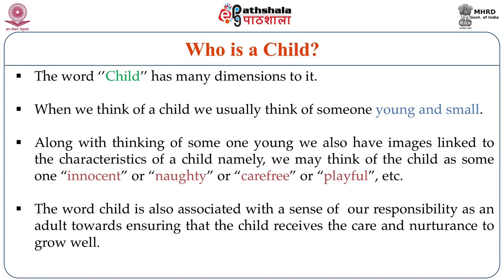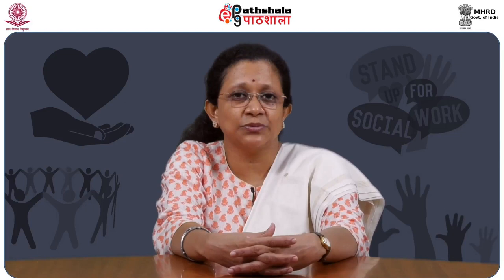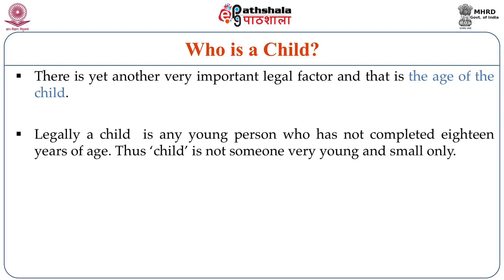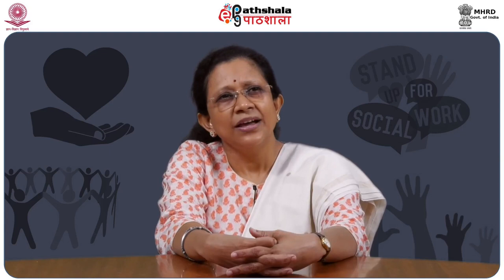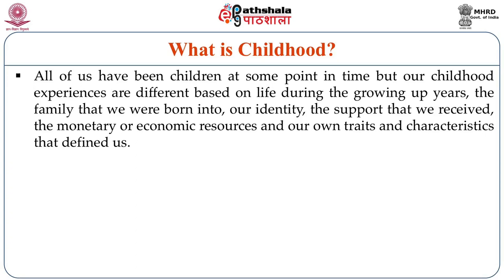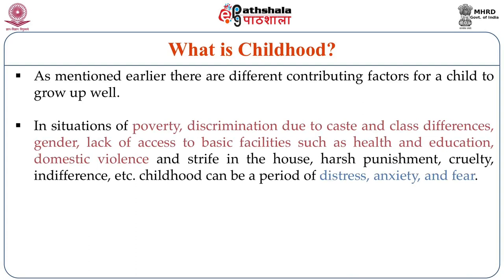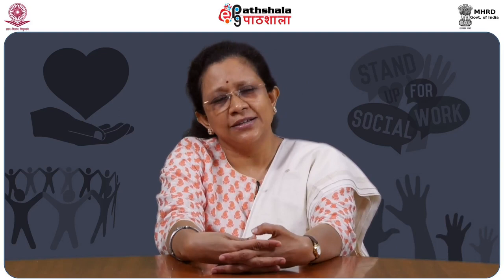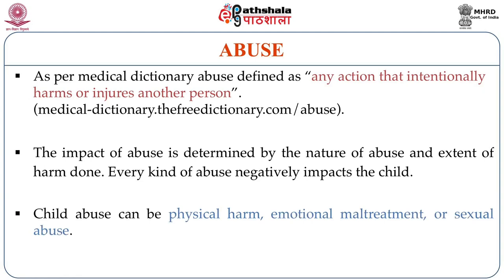M-05. Social Work with Children 1